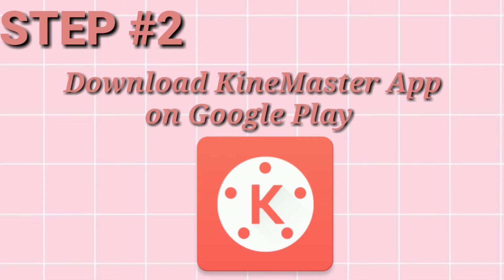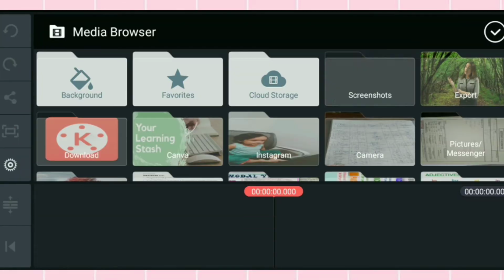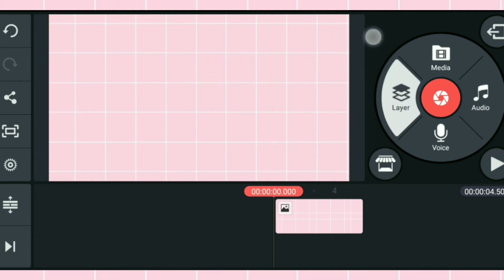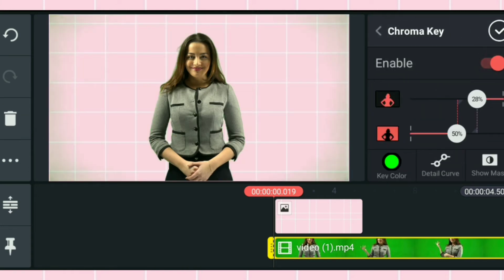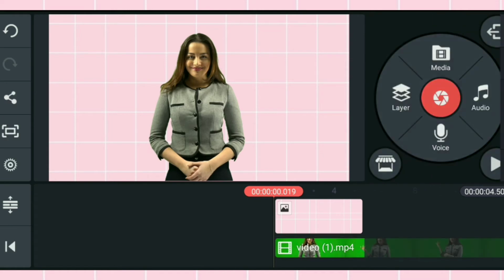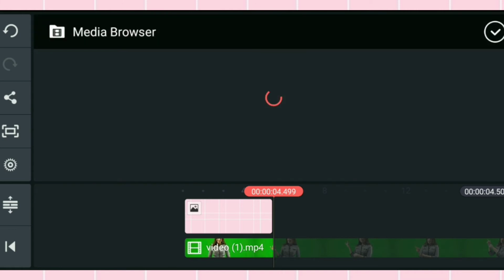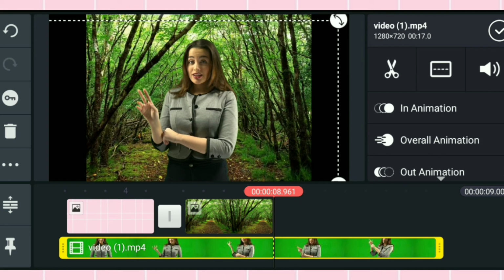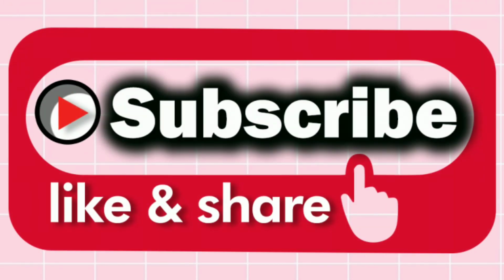HOW TO CHANGE / REMOVE VIDEO BACKGROUND USING KINEMASTER APP | EASY GUIDE FOR BEGINNERS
HOW TO REMOVE
OR CHANGE VIDEO
BACKGROUND
how to change the background of your video
 how to
change the video background,
Kinemaster app
kKinemaster
video background
change background
HOW TO CHANGE VIDEO BACKGROUND USING KINEMASTER APP FOR BEGINNERS
HOW TO CHANGE BACKGROUND IN KINEMASTER
how to edit background in video
how to remove background in video
green screen video
chroma key
kinemaster video editing
chroma key kinemaster
change video background in video
removing green screen
How to use chroma key to remove the video background
How to use green screen
changing background video
editing the background of the video
changing the background of the video